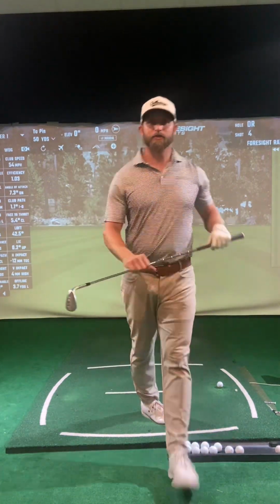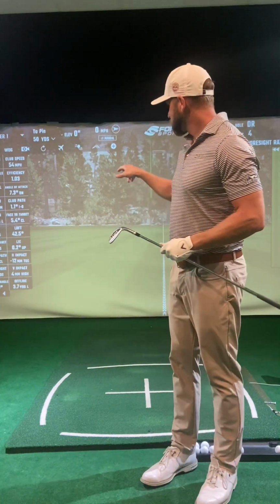Spin Loft - How to use it to your advantage on the golf course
Spin loft and how to use it to not only increase spin on wedge but how to decrease spin on wedges.